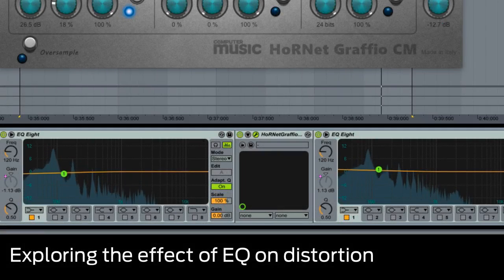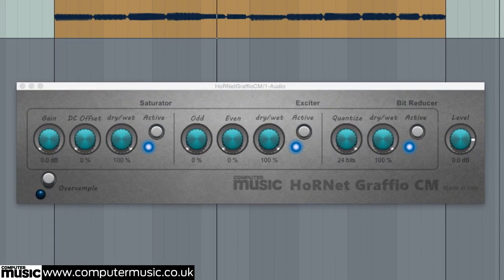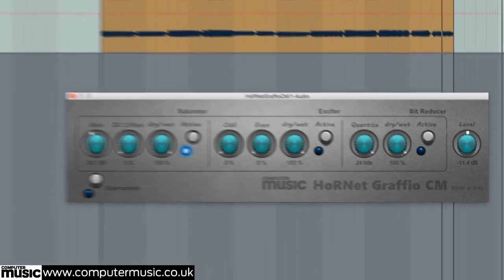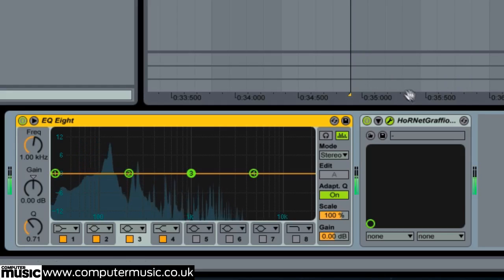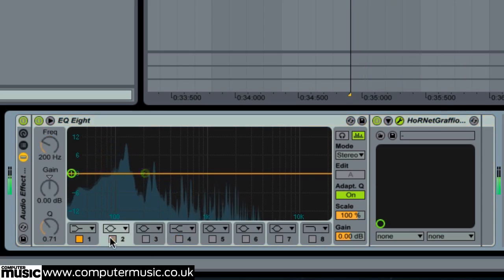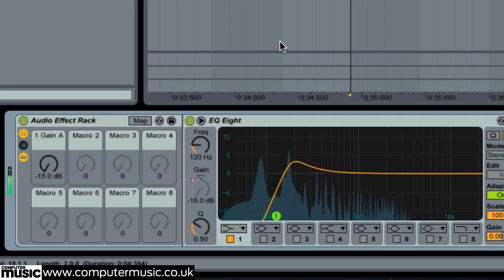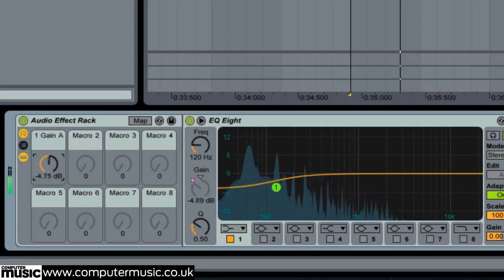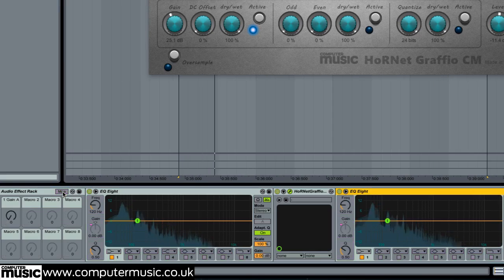Exploring the effect of EQ on distortion - 6 of 15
Craft perfectly driven tones in your DAW with DISTORTION SECRETS. Get the rest of the tutorials in CM228